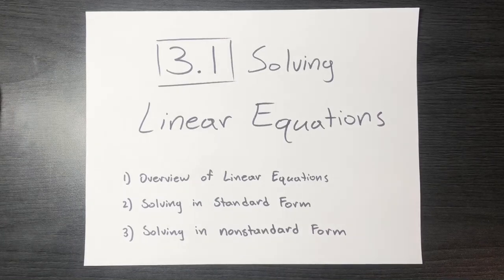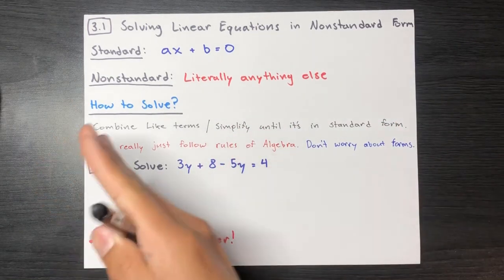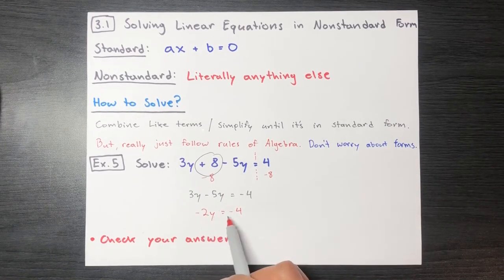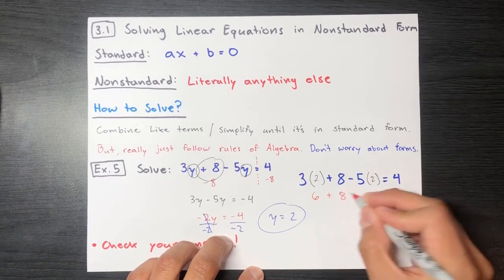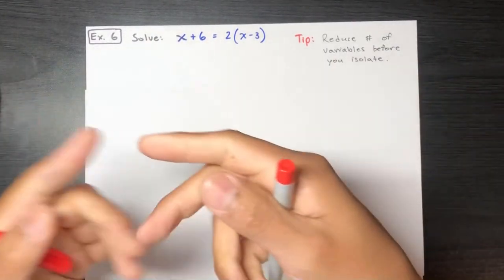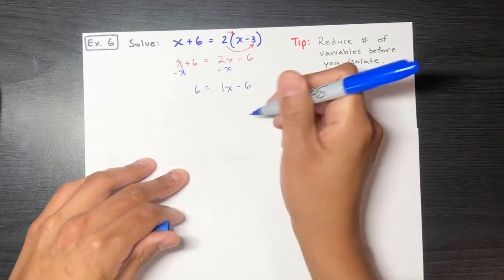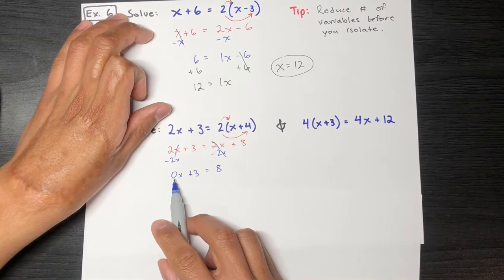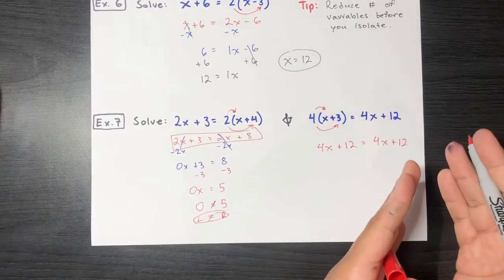3.1 - Solving Linear Equations (Video C)